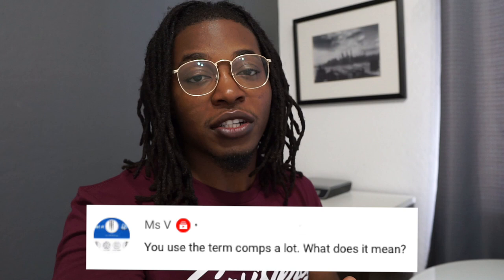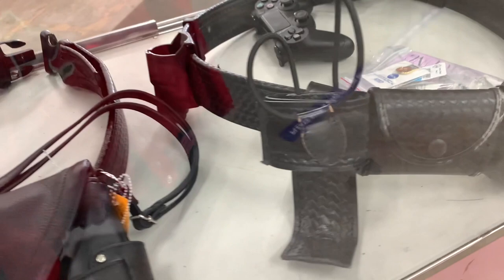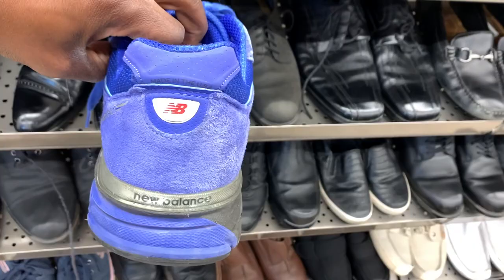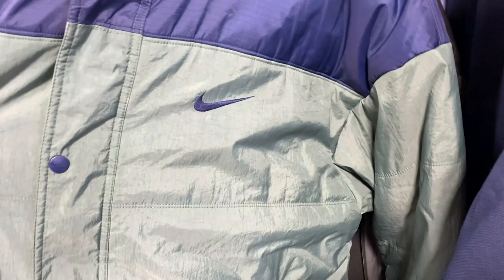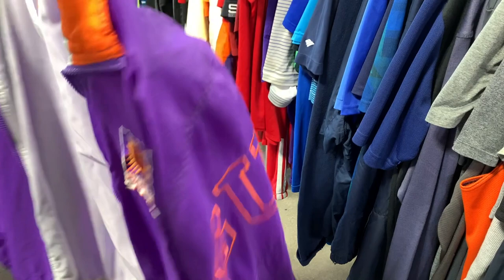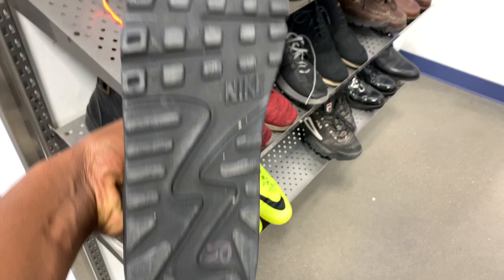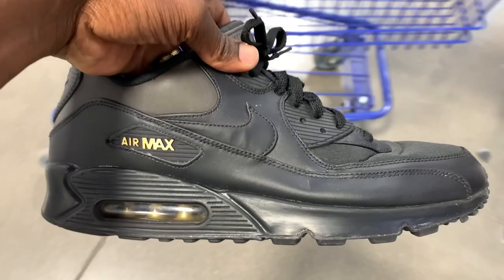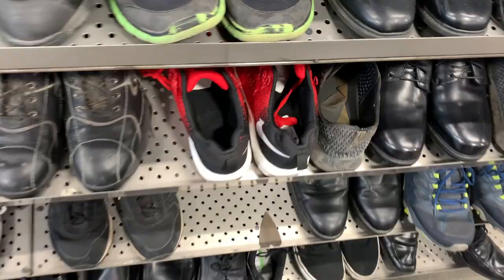THESE SOLD QUICK! | How To Check Comps On eBay